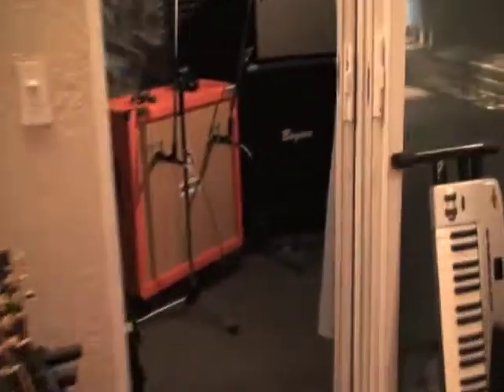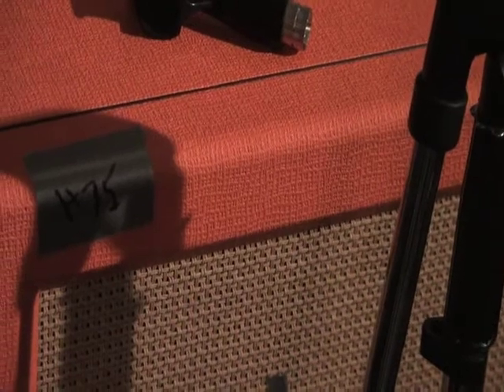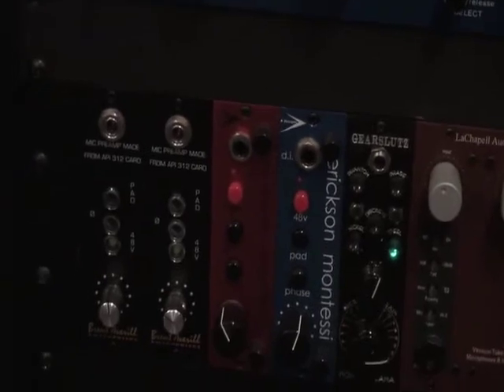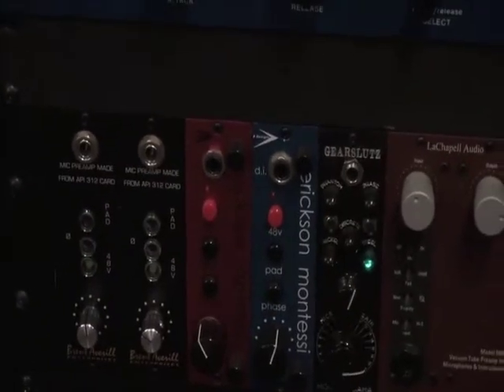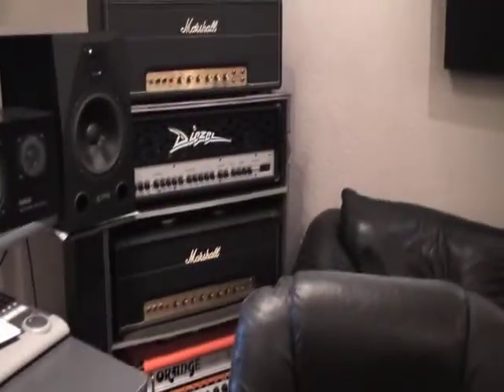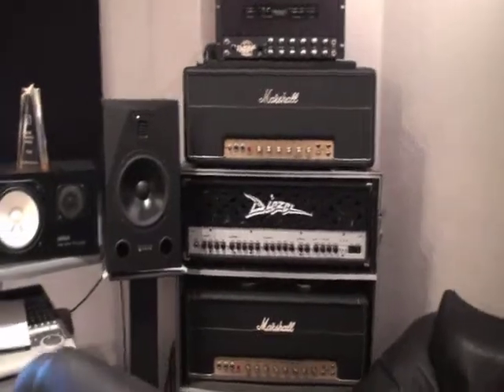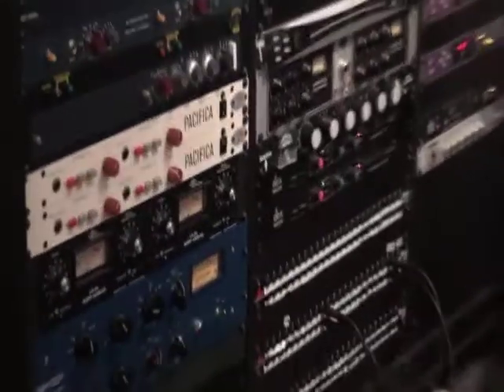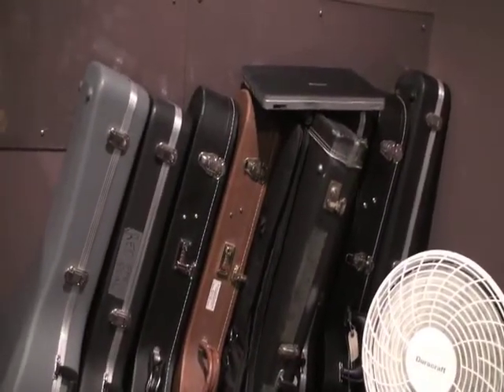High Gain Amp Setup